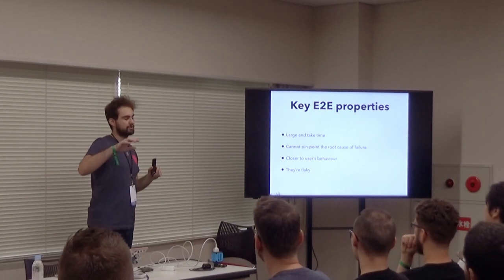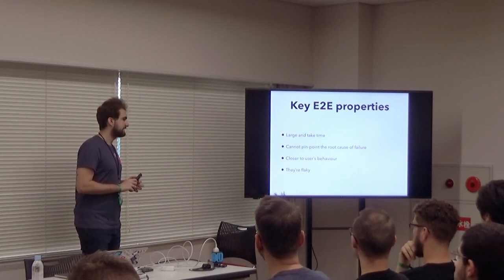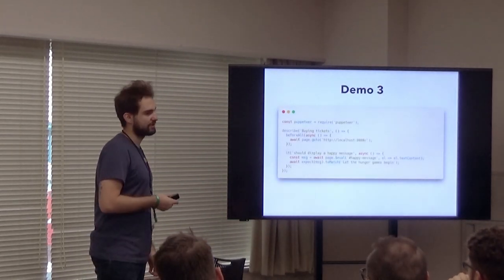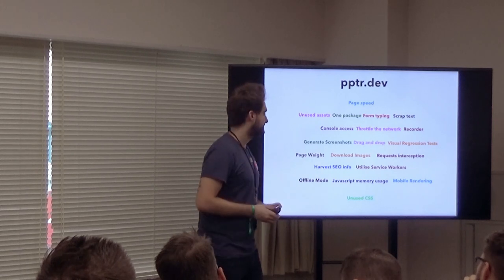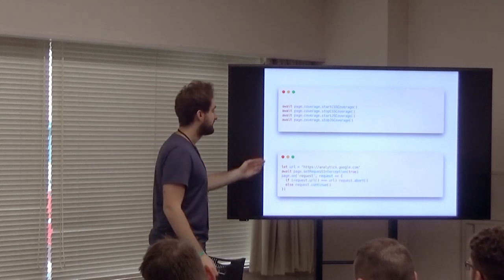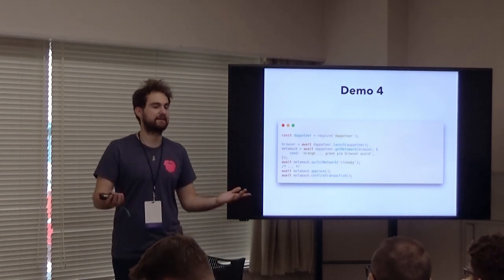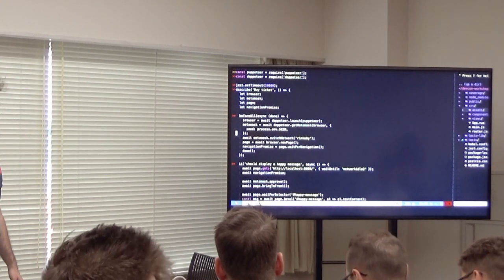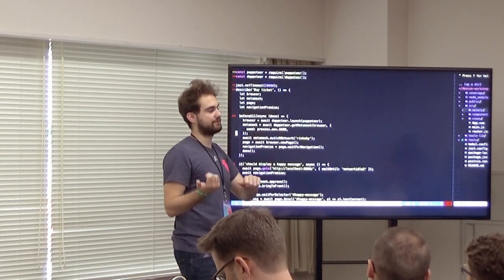Make the Tests Feel the User's Pain: E2E Testing for dApps by Carlos Gonzalez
With the move from protocol development to more user-focused products, the decentralized applications are in a stage where frontend testing is not an easy task due to the lack of tools and experience in the field of Web3. Protocols have strong testing and auditing, but their user-facing apps lack a simple way to do so. In this workshop, we aim to explain how to start focusing on the user and ensure that they get what we expect even when the chain behaves unexpectedly.

The main things that we will touch in the workshop will be:
- Classic E2E tools (Puppeteer and Cypress)
- Why they don't work the same way in DApps
- How to use them with Web3 injectors like Metamask and connect to different testnets
- What are the key pieces to test

The workshop will start with a bit more of theory around testing and then we will move to a practical exercise where we will set up the architecture needed to properly test our decentralized app.

Speaker(s): Carlos Gonzalez
Skill level: Beginner
Track: Developer Infrastructure